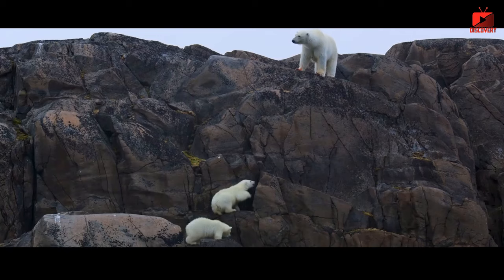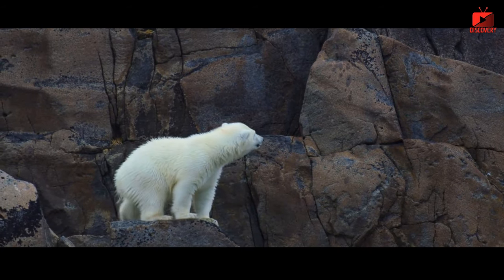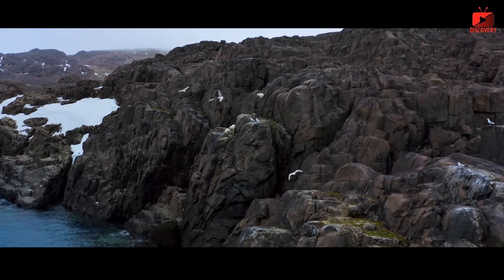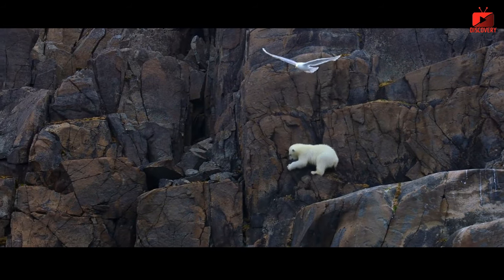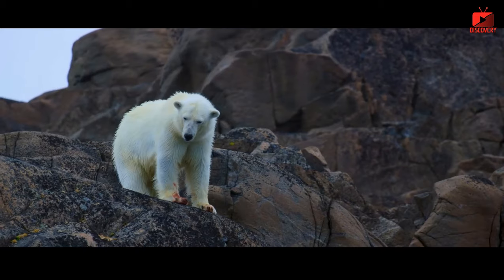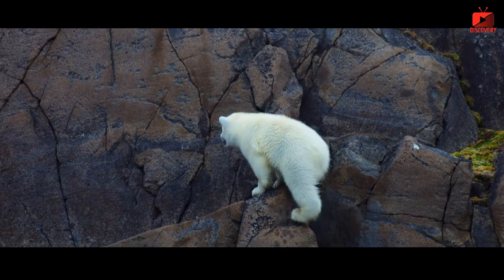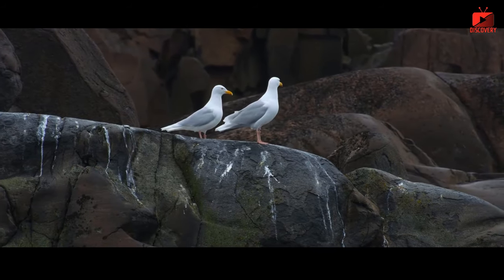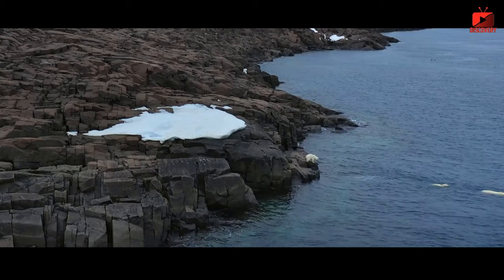Discovery2014 | 5 characteristics that help polar bears not be afraid of the cold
Polar bears possess many excellent adaptive features that help them "immune" to the harsh cold in the Arctic, where temperatures can drop to -40°C. Their secret lies in the perfect combination of thick skin, fat layer, thick fur, special foot membranes and the ability to regulate body temperature.
1. Thick skin:
• Polar bear skin is up to 10 cm thick, twice the density of human skin.
• This layer of skin has a layer of fat under the skin up to 15 cm thick, which effectively insulates and prevents heat loss to the outside environment.
2. Thick layer of fat:
• The thick layer of fat under the skin acts as a natural coat, helping to keep the bear's body warm.
• This layer of fat is also a rich source of stored energy, providing calories for bears during months when food is scarce.
3. Thick fur:
• Polar bears possess thick and long fur, consisting of undercoat and long outer hair.
• Down has a hollow structure that helps keep you warm by trapping air.
• Long outer fur is waterproof and windproof, protecting the skin from direct exposure to cold environments.
4. Special foot membrane:
• Polar bear feet are covered with a thick membrane, which helps insulate and prevent slipping on ice.
• This foot membrane also has a thick layer of hair to help keep it warm.
5. Ability to regulate body temperature:
• Polar bears have the ability to flexibly regulate their body temperature, helping to maintain a stable body temperature in harsh environments.
• When it's cold, their blood vessels constrict to reduce blood flow to the skin, keeping heat from important internal organs.
• On the contrary, when it is warm, blood vessels will dilate to radiate heat, helping the body avoid overheating.
Thanks to these excellent adaptive features, polar bears can comfortably live and hunt in the harsh Arctic environment, where humans can hardly survive.

★ Music editing software: dj virtual 9
★ Editing software: Camtasia9
★ Rendering software: FastStone Capture
★ In the video, images and content of some other units are used. For objective reasons, we cannot send your application letter. Hoping for everyone's understanding.